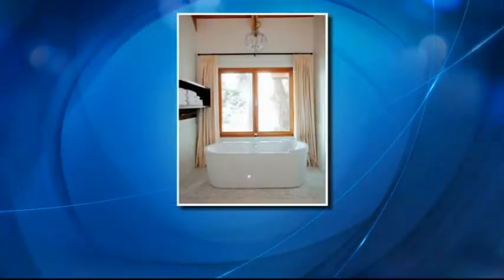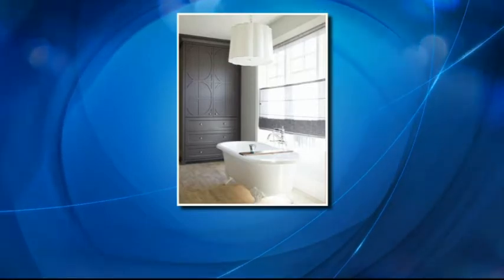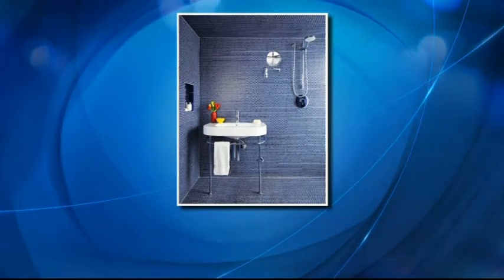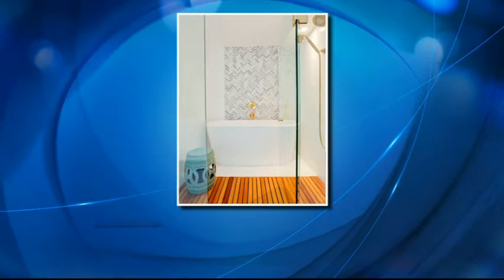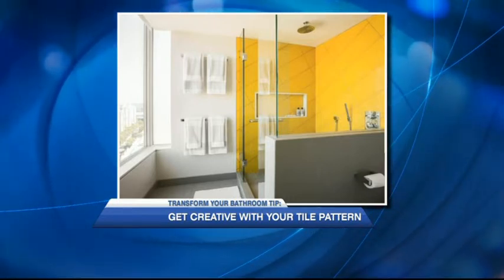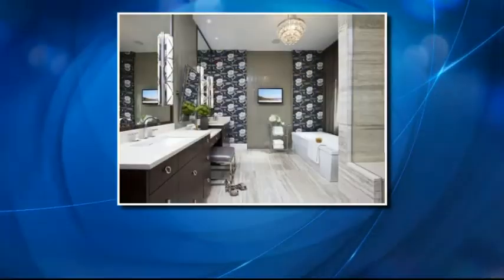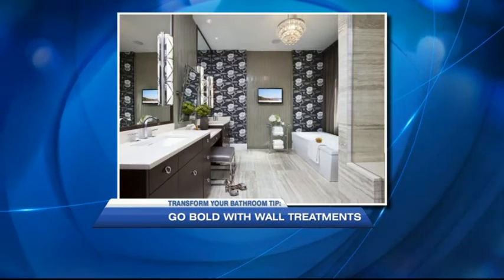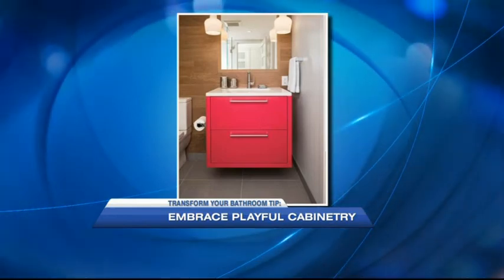Bathroom Makeovers from Modest to Big Budget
Quick, budget-friendly tweaks to your loo that have big impact, plus the splurges that will transform your bathroom, with Western Living Condo editor Stacey McLachlan.